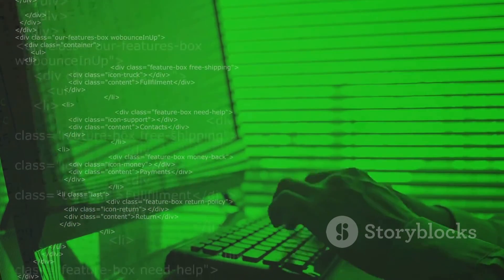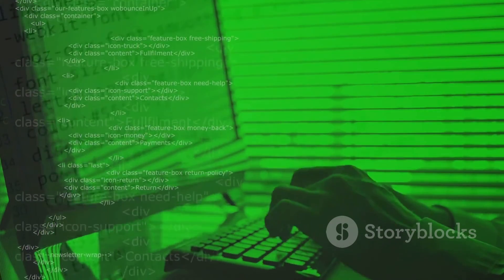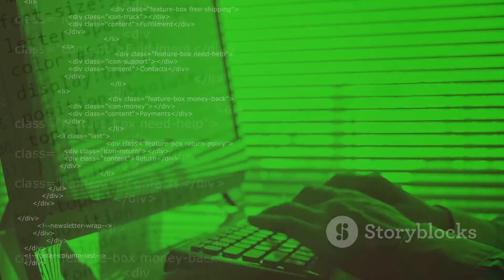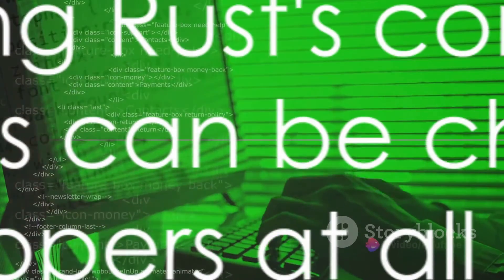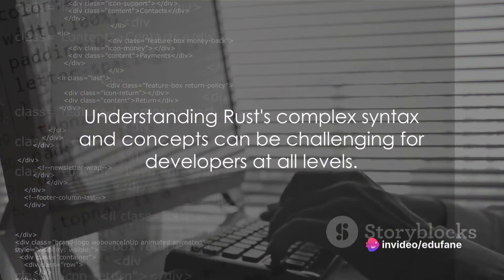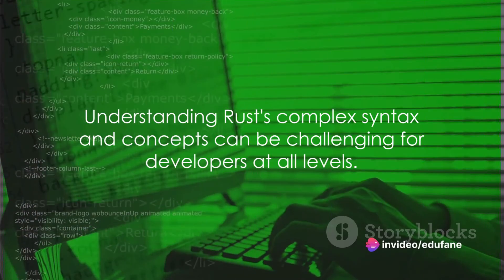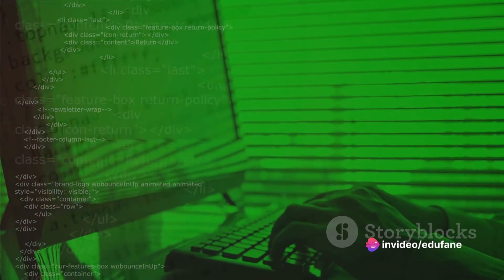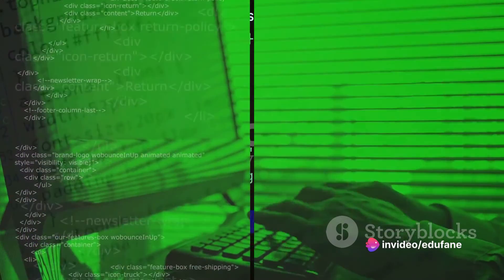Rust vs Zig Programming Language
In this video, we explore two powerful programming languages, Rust and Zig, and compare their features, performance, and use-cases. Whether you're a seasoned developer or just starting out, this comparison will provide valuable insights into choosing the right language for your project. Watch till the end to see which language comes out on top! Let's dive into the world of Rust and Zig!

OUTLINE:
Introduction to Rust and Zig
Rust's Features and Drawbacks
Zig's Features and Drawbacks
Comparison of Rust and Zig